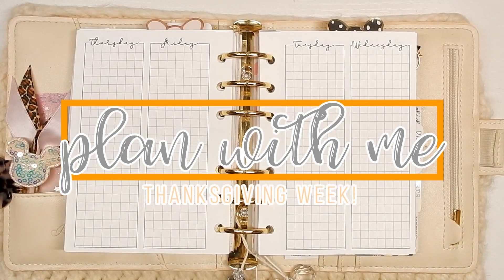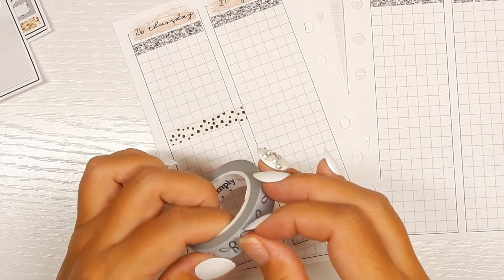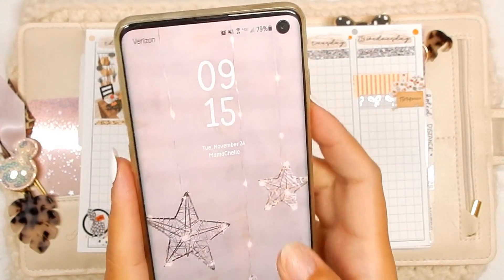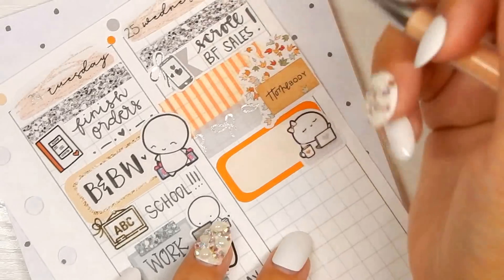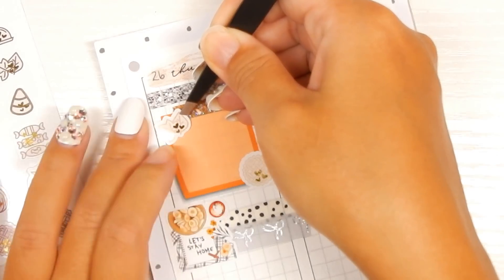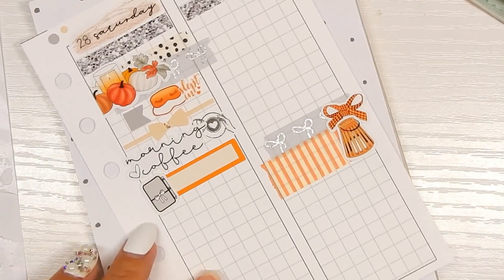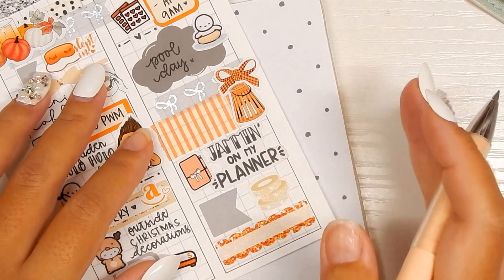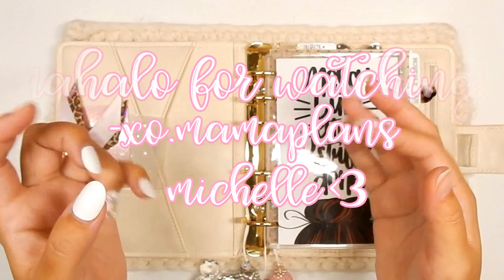Plan With Me Thanksgiving Week | A6 Rings | Plan As I Go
A compilation of videos.
   PLANNER COVER- Print Pression
   INSERTS-
   STICKERS & WASHI-
   *LittlePaperPrints-
   *IconicImperfections-
   *LuxKittyDesigns-
   *ChicStreetStickers-
   *StickyBowBabies-
   *BookishPlanning-
   PLANNER SUPPLIES I LOVE:
   AMAZON (AFFLIATE)-
   ERIN CONDREN (REFERAL LINK)-
   -You can receive $10 off an Erin Condren Life Planner
   PENGEMS (AFFLIATE)-
   XOMAMAPLANS-
   **Shopify (cheaper & more stock!)-

   **Snail Mail:
   xoMamaPlans
   808 Ahua St. MB14

   Personal IG: @_mamachelle
   Camera: Nikon CoolPix S9900
   Editing Program: Wondershare Filmora